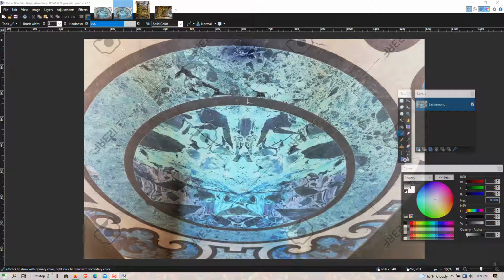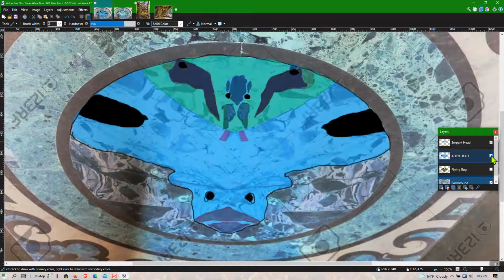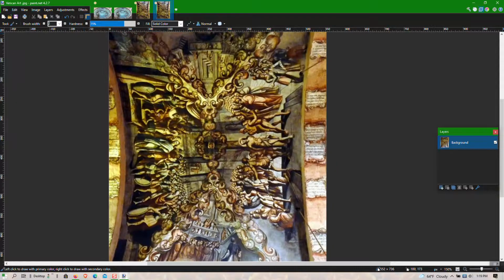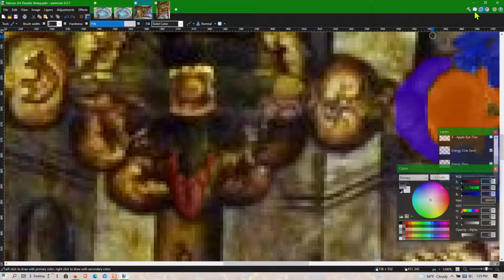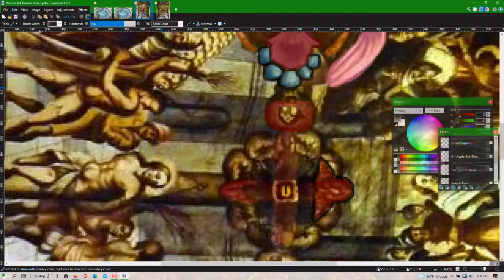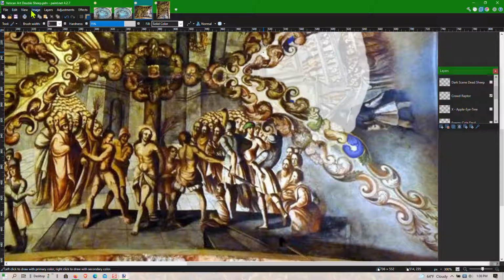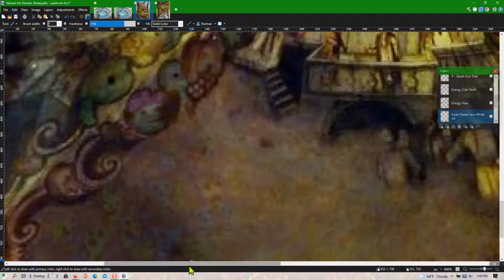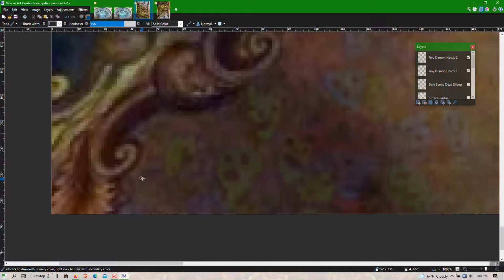Vatican Decryption - Floor Tile Continued Pt2 & Wall Art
New Revelations of the End Times, The Unveiling, The Unrolled Scroll of Prophecy, Bible Mysteries, Spiritual Manifestations in Plain Sight, Word of God, Keys to the Kingdom of Heaven, The Enemies Hidden Hand of Communication, End Times Symbolism and Image Decryption, The Apocalypse, How the Enemy Mocks US, Tearing Down The Enemy's Lies!
Dragons, Serpents, Reptiles, Raptors, Locusts, Scorpions, Bugs, Demons, Aliens, Fallen Angels, Dead Sheep, Goats OHHHH MYYYY!